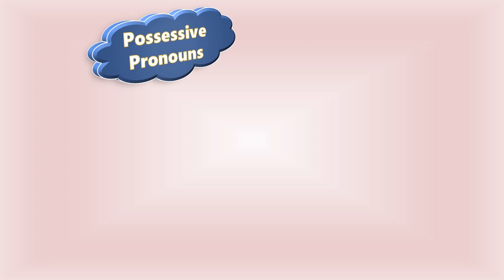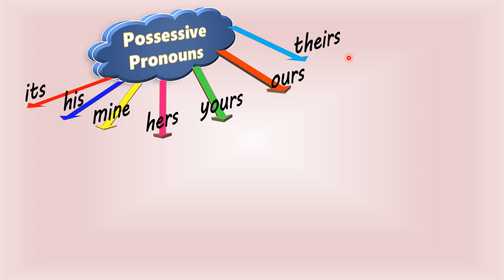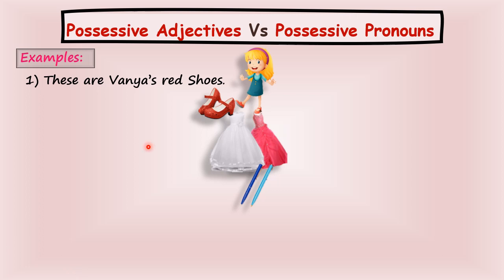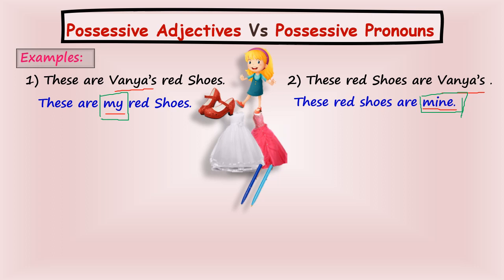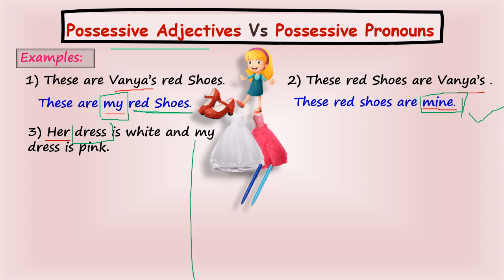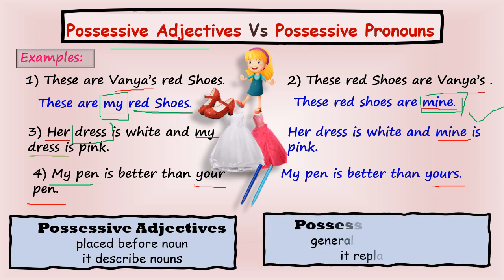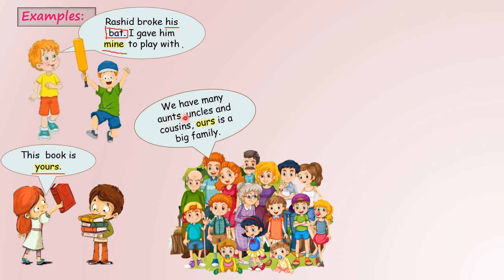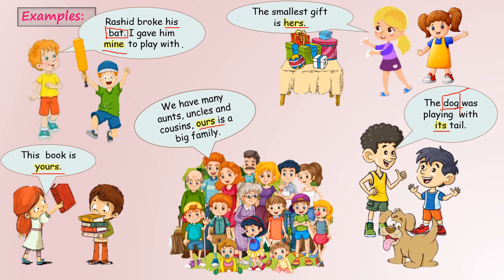Possessive Pronouns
pronouns
Chapter - 5
English Language
Class - 5